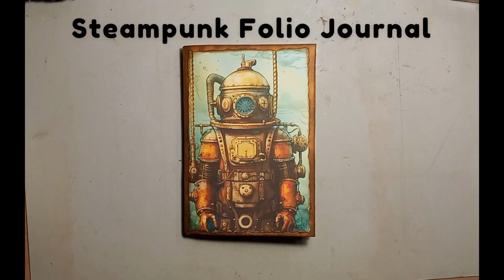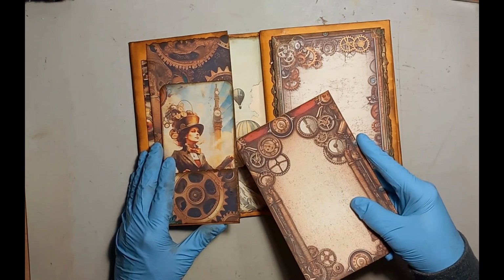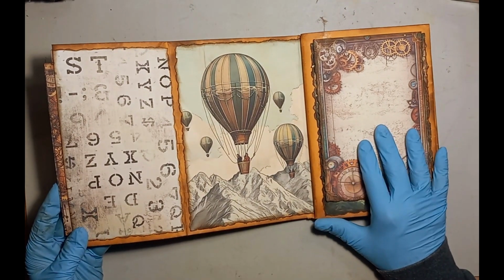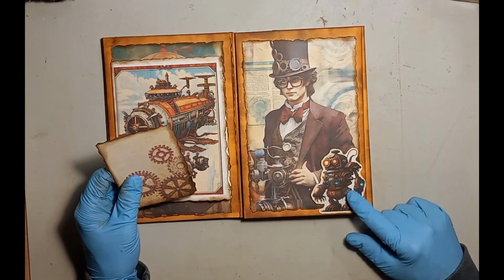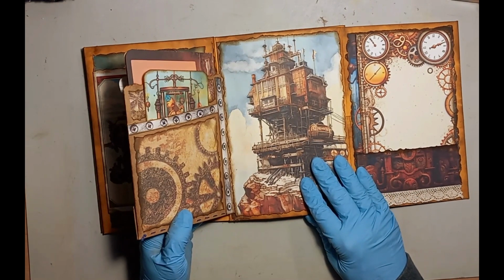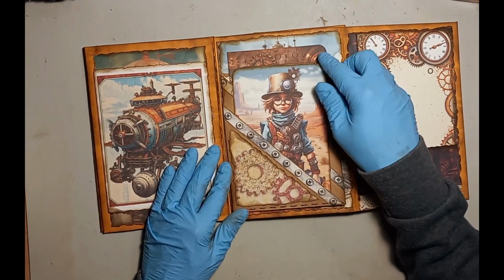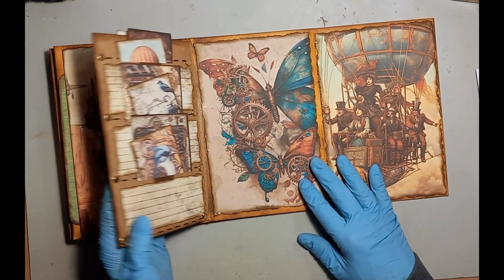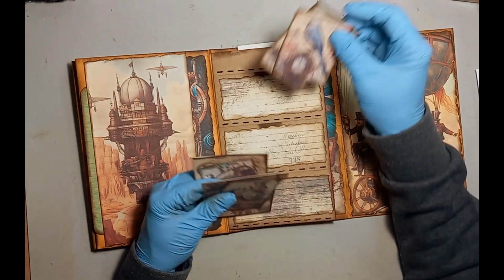Steampunk Folio Journal 2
Another journal made from large catalog envelopes, with a steampunk theme.